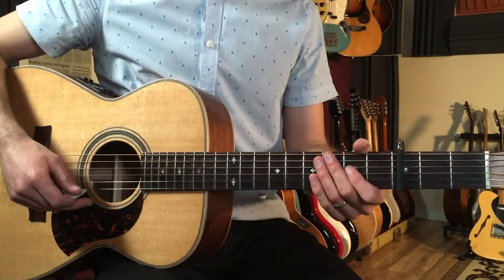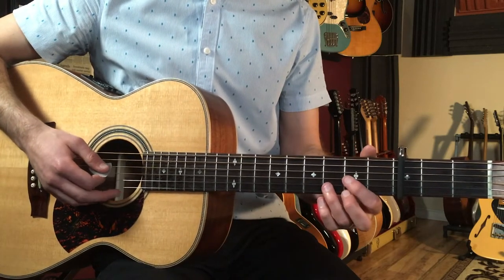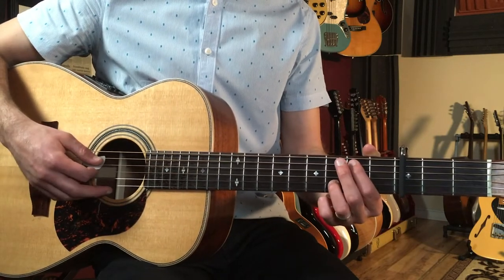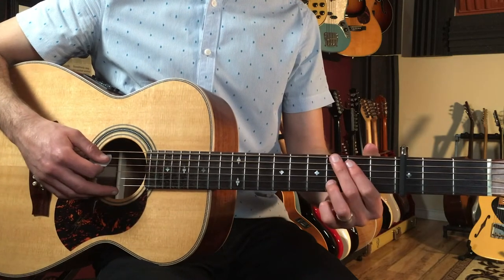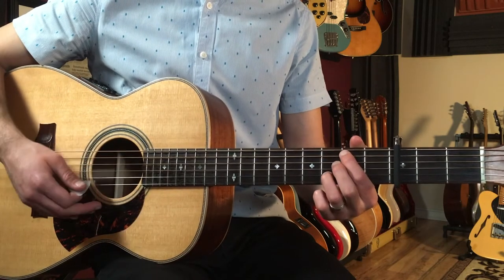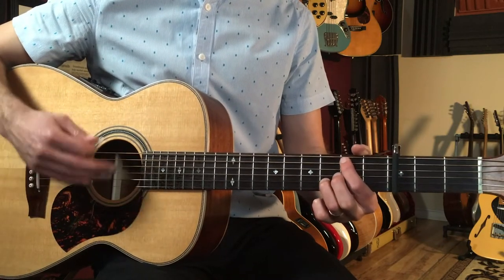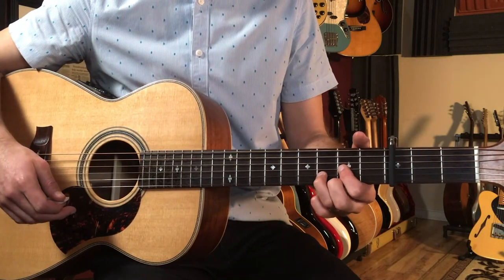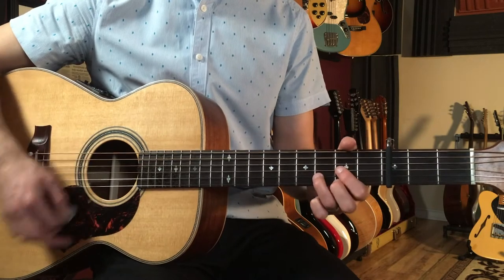How To Play Mr. Tambourine Man On Guitar | Bob Dylan Guitar Lesson + Tutorial + TABS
►► Get Your FREE Blues Training Series (not on YouTube) with TABs + a PDF Soloing Guide Book

For this song we'll be using a capo on the 3rd fret and playing in a drop D tuning. No other lesson that I've seen on YouTube actually covers this song with the correct chord inversions, and using a drop D tuning which is what Bob Dylan did on the original recording. Little nuances like this make a big difference in nailing the guitar part. You heard it here first. Make sure you're in tune and let's break it down!

Bob Dylan Mr. Tambourine Guitar Lesson Chapters:

0:00 - Intro
1:34 - Intro breakdown
3:26 - Chorus breakdown
5:40 - Chorus play through
6:30 - Strumming pattern
8:30 - Verse breakdown
10:47 - What to do next

Tabs in Jon's YouTube Vault ✅

🎤Lyrics:

Hey, Mr. Tambourine Man, play a song for me
I'm not sleepy and there is no place I'm going to
In the jingle jangle morning I'll come following you
Though I know that evening's empire has returned into sand
Vanished from my hand
Left me blindly here to stand, but still not sleeping
My weariness amazes me, I'm branded on my feet
I have no one to meet
And the ancient empty street's too dead for dreaming
Take me on a trip upon your magic swirling ship
My senses have been stripped
My hands can't feel to grip
My toes too numb to step
Wait only for my boot heels to be wandering
I'm ready to go anywhere, I'm ready for to fade
Into my own parade
Cast your dancing spell my way, I promise to go under it
Though you might hear laughing, spinning, swinging madly across the sun
It's not aimed at anyone
It's just escaping on the run
And but for the sky there are no fences facing
And if you hear vague traces of skipping reels of rhyme
To your tambourine in time
It's just a ragged clown behind
I wouldn't pay it any mind
It's just a shadow you're seeing that he's chasing
And take me disappearing through the smoke rings of my mind
Down the foggy ruins of time
Far past the frozen leaves
The haunted frightened trees
Out to the windy beach
Far from the twisted reach of crazy sorrow
Yes, to dance beneath the diamond sky
With one hand waving free
Silhouetted by the sea
Circled by the circus sands
With all memory and fate
Driven deep beneath the waves
Let me forget about today until tomorrow